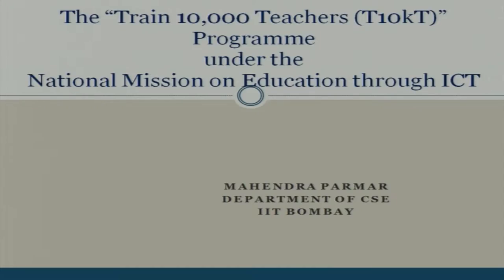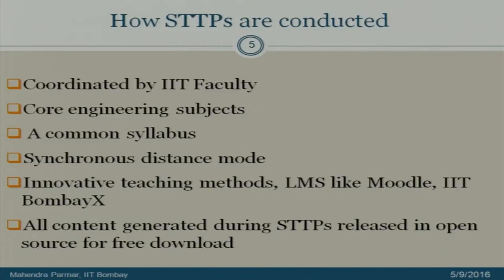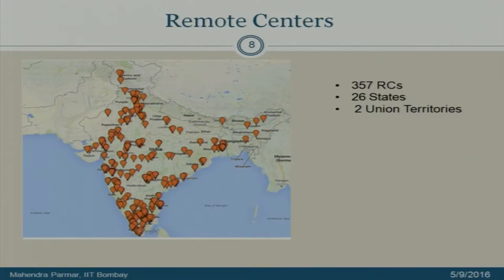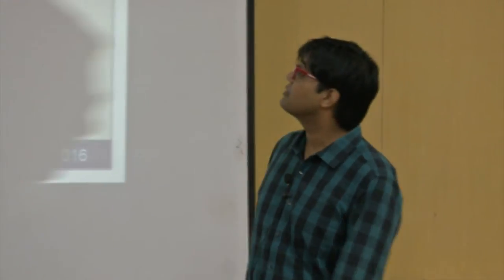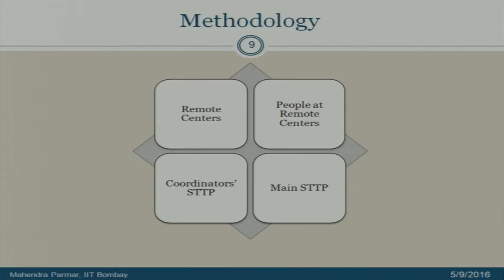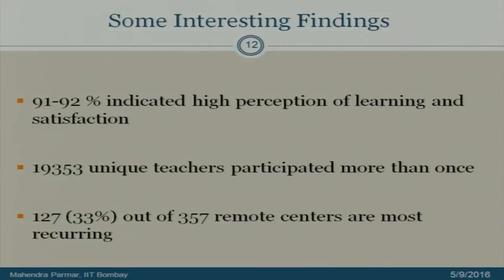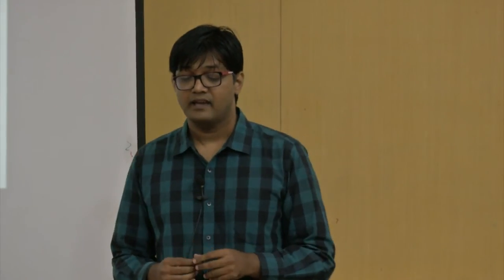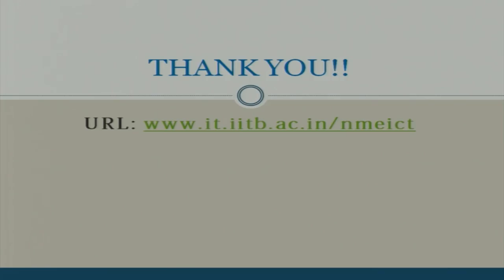SI S003 The Train 10000 Teachers Programme under the NMEICT